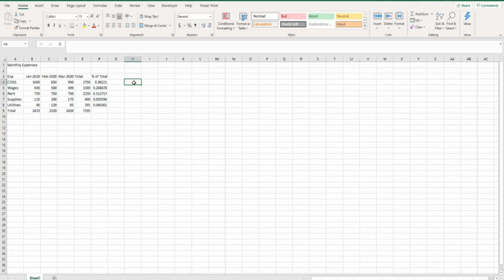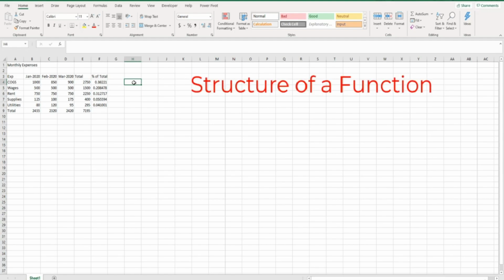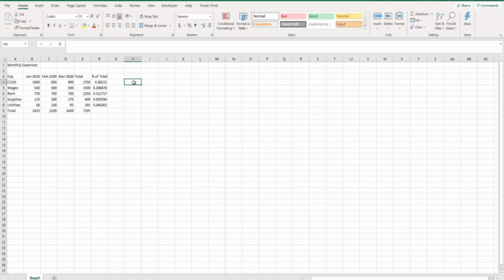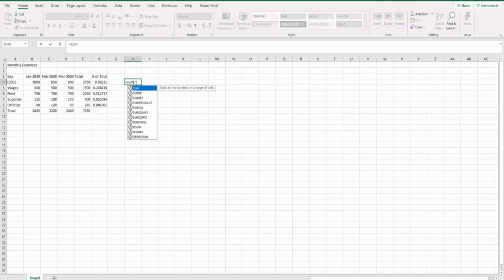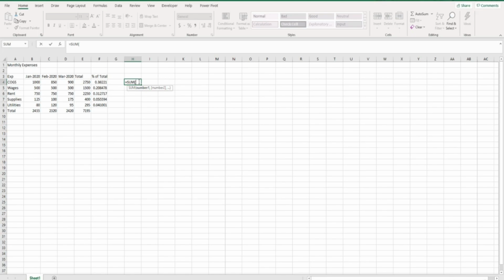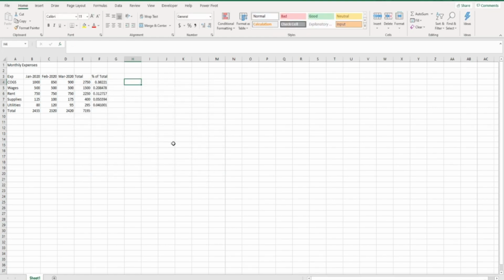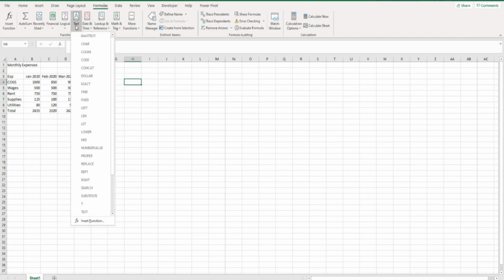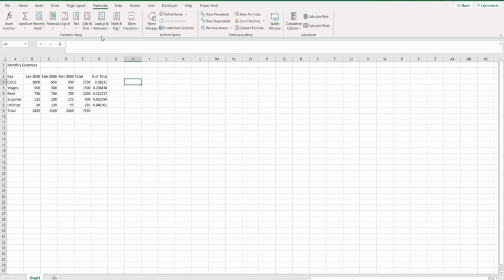What Are Formulas and Functions in Excel? Understanding the Key Differences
In this simple tutorial from PaperKnowledge, learn all about Excel functions and how they can revolutionize your spreadsheet tasks. Excel functions are built-in formulas designed to perform calculations, analyze data, and automate tasks with ease. Discover how to use these powerful tools to make complex calculations a breeze and gain valuable insights from your data. Join us to master Excel functions and elevate your spreadsheet skills!

If you found this video helpful, hit the "Like" button and share it with others. Let's excel together!